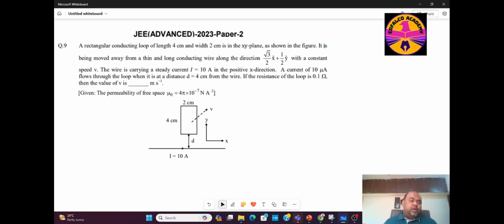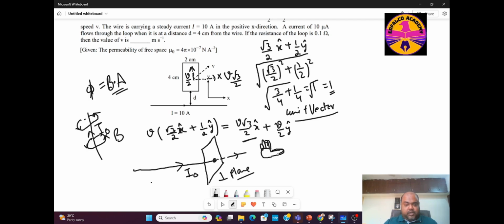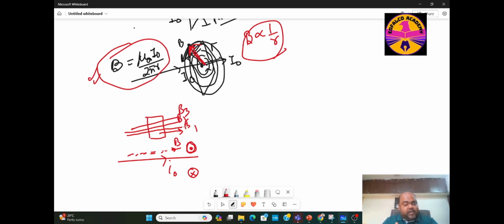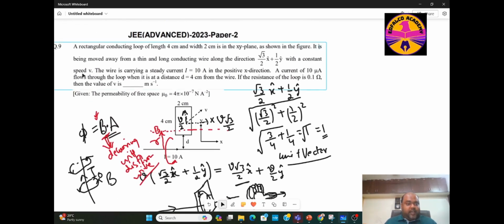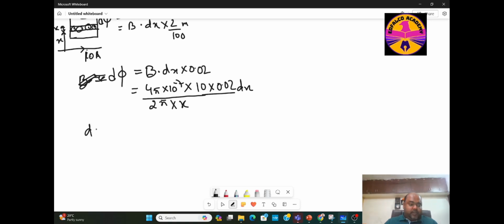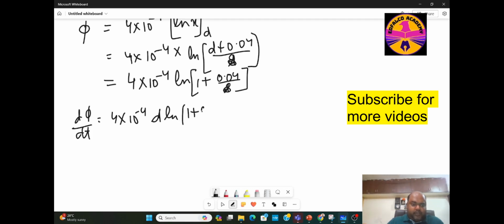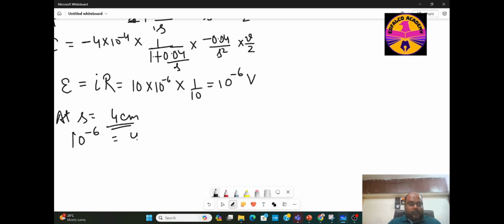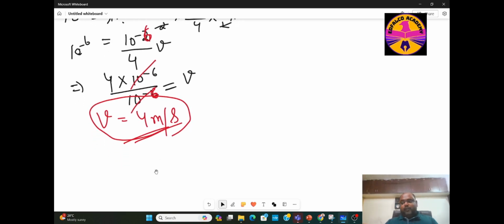JEE Advanced Problem और उसका Solution: Class11/12/JEE/NEET- Physics, Math, Science, Hindi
EDFALCO ACADEMY: PREMIER TUTORING, COACHING, AND EDUCATIONAL HUB

Welcome to EdFalco Academy, your destination for comprehensive e-learning solutions. Our expert tutors provide online and offline classes and courses for JEE, NEET, and classes 6 to 12. With a focus on concept clarity and personalized attention, we ignite motivation and self-confidence. Benefit from affordable study plans, expert IIT teachers, and a curriculum covering easy to challenging problems. Join us for technology-driven learning, personalized attention, and academic excellence in Physics, Mathematics, and Hindi. Master JEE and NEET prep with our result-oriented approach. Experience holistic coaching tailored to your needs at EdFalco Academy.

Follow us @EdFalco-Academy ,  @edfalcoacademy

In this video, we go in depth for solving a problem in vertical